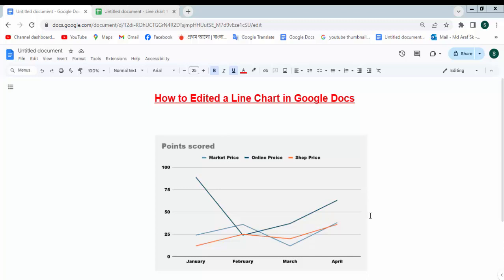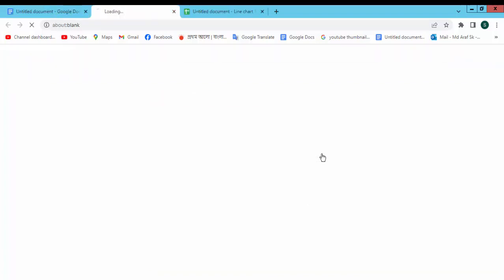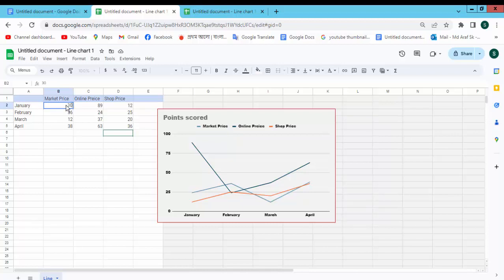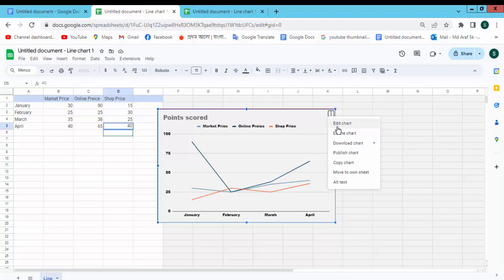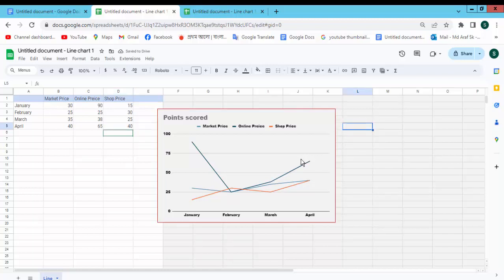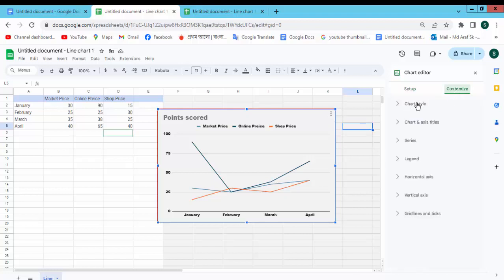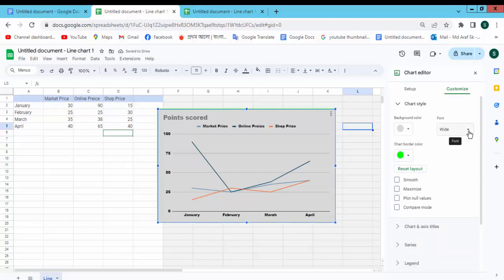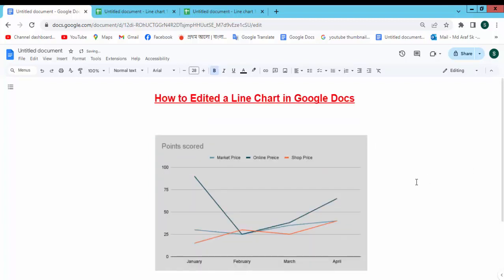How to Edited a Line Chart in Google Docs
Assalamu Walaikum,
In this video, I will Present How to Edited a Line Chart in Google Docs. Let's get Started.